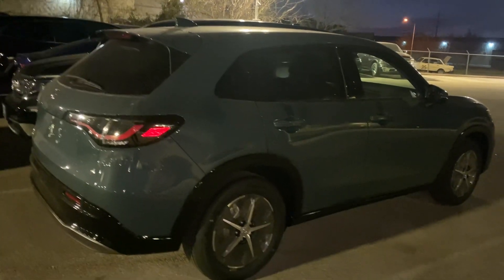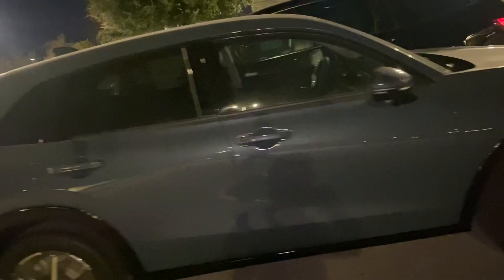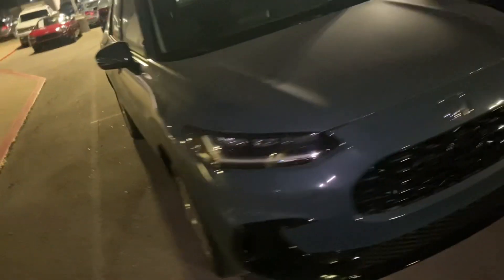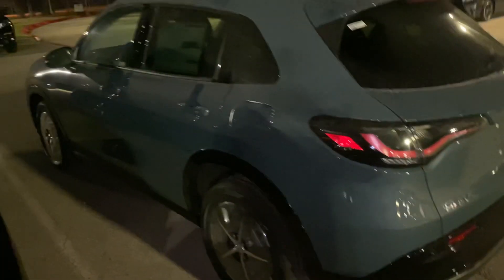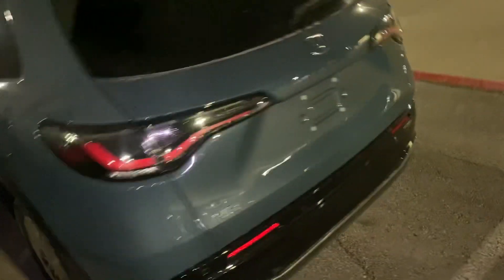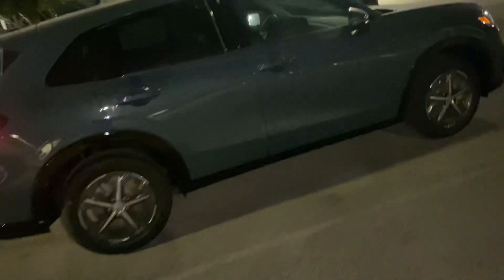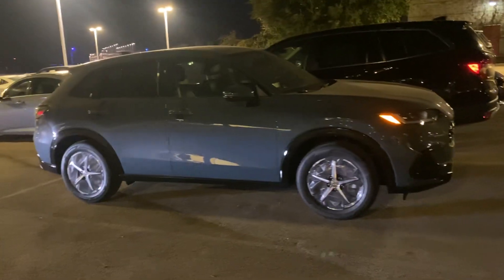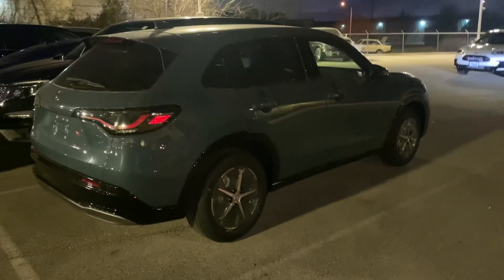From Nik 23 HRV